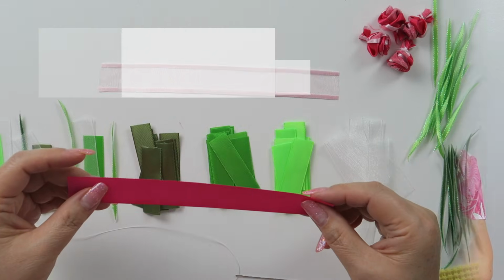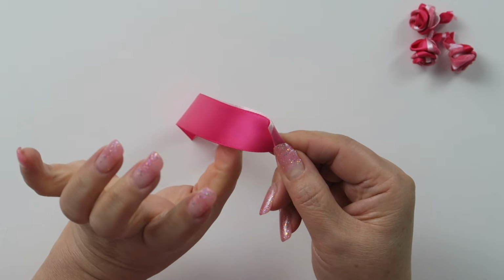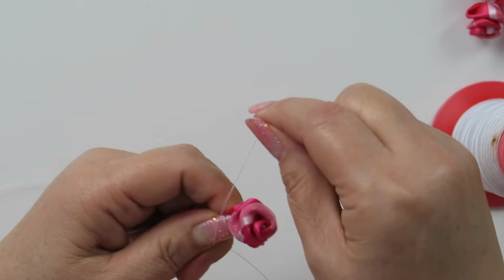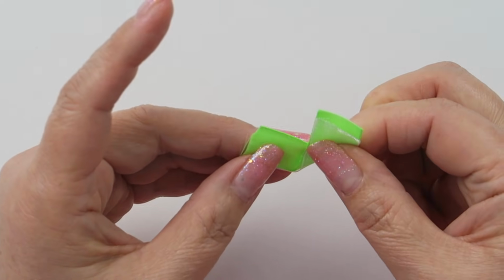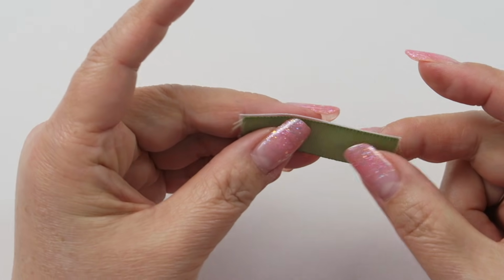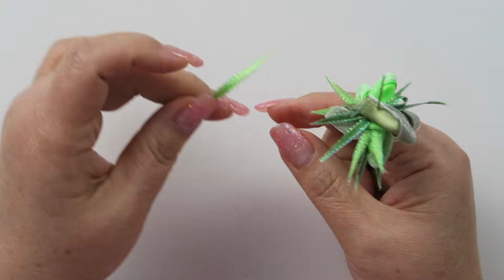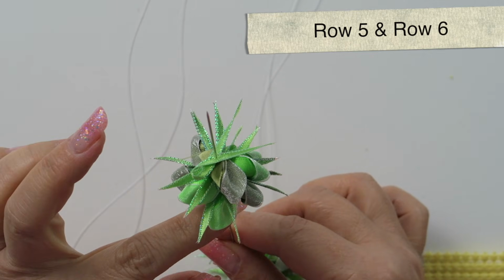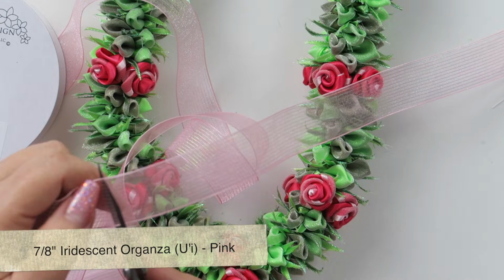ROSE BLOSSOM LEI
Suggested Substitutions for 5/8" Satin Neon Green (sold out):
[Alternative Version 1] 5/8" Satin Apple
[Alternative Version 2] 5/8" Grosgrain Neon Green

U'i Mau A Mau LLC.